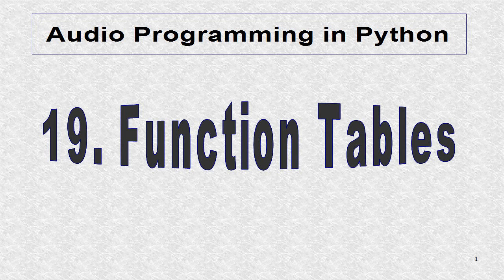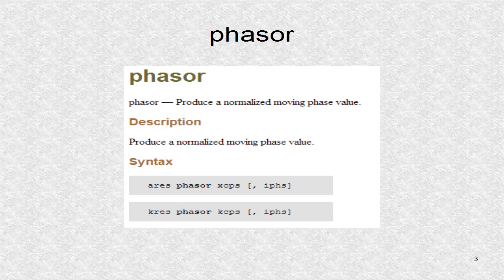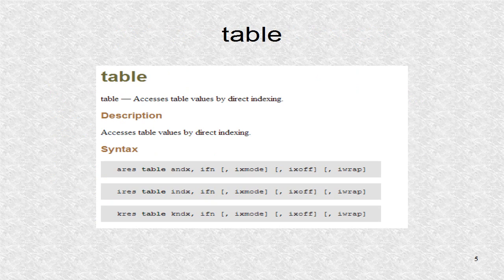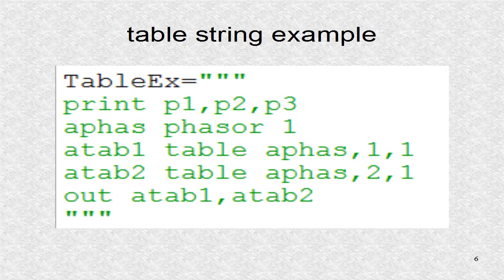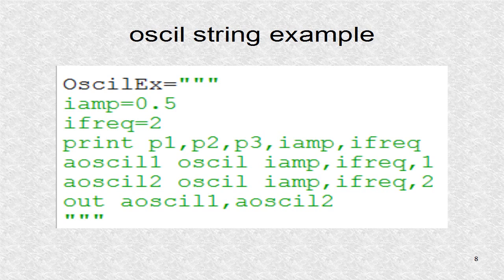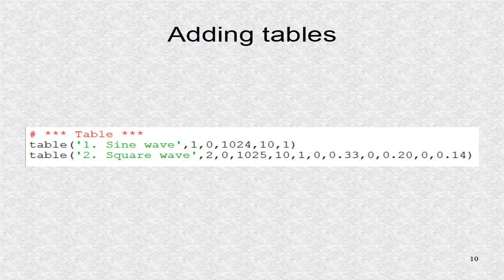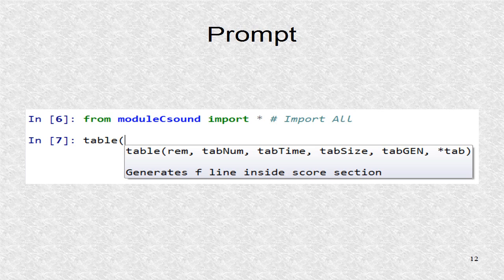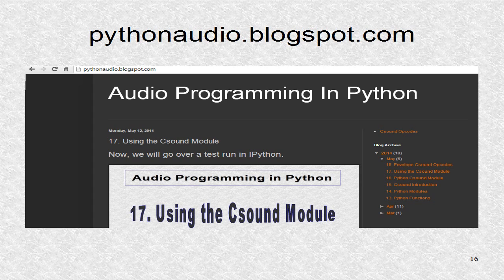Tutorial 19. Function Tables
Tables hold an array of values. They can contain audio values, in a wavetable.